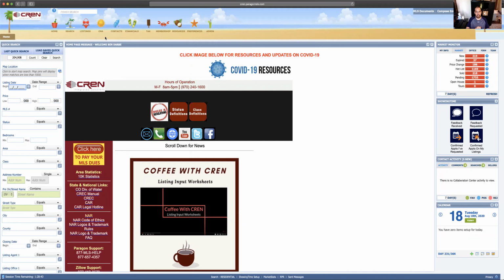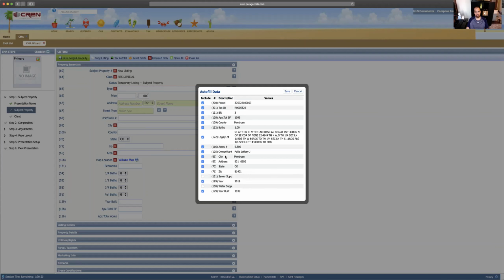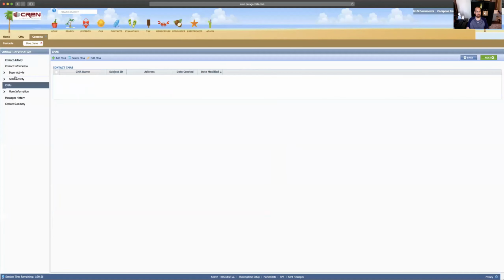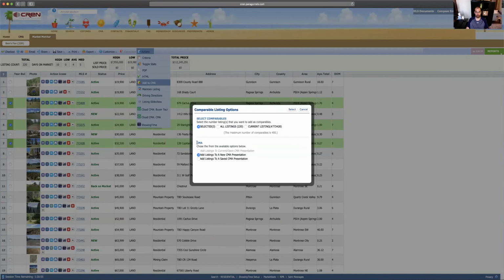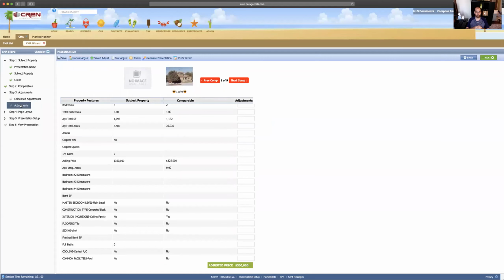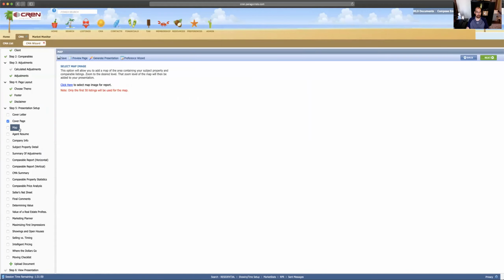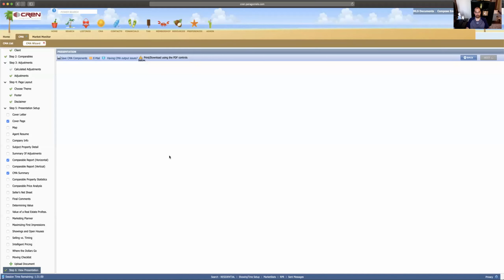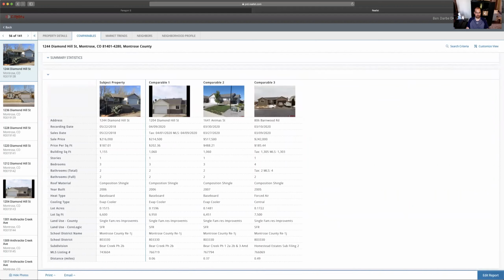CMA in Paragon Webinar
Learn about the CMA feature in Paragon. in this webinar I walk you through each step of the CMA and how to create one from start to finish.